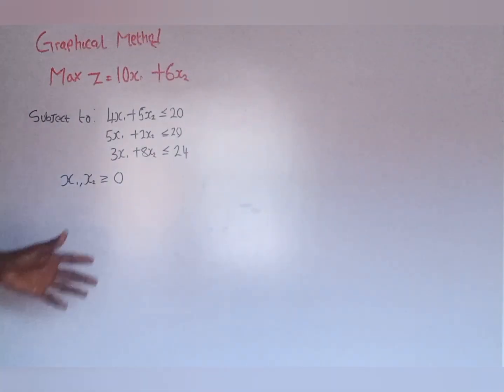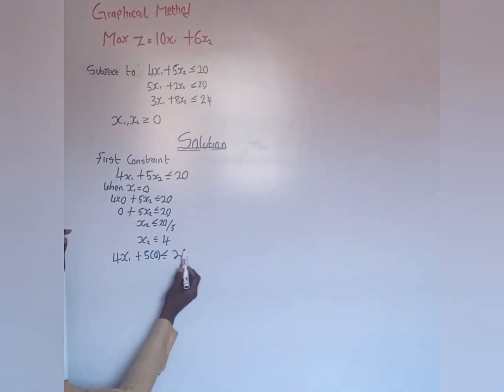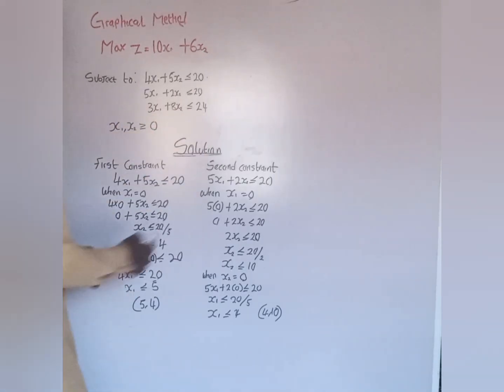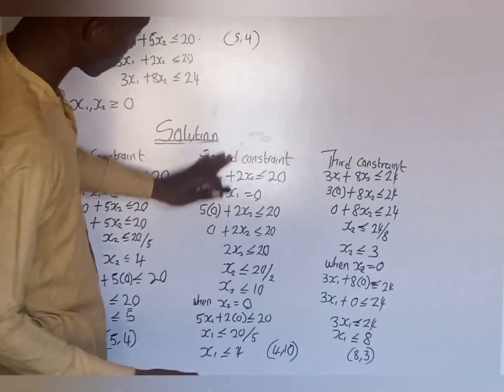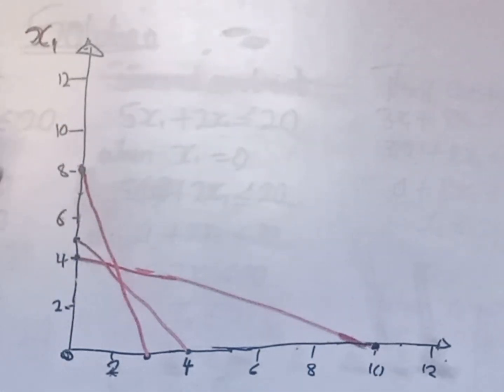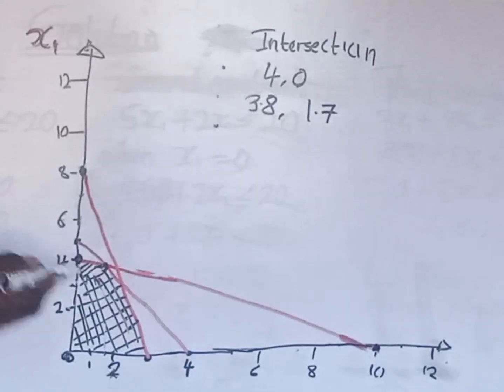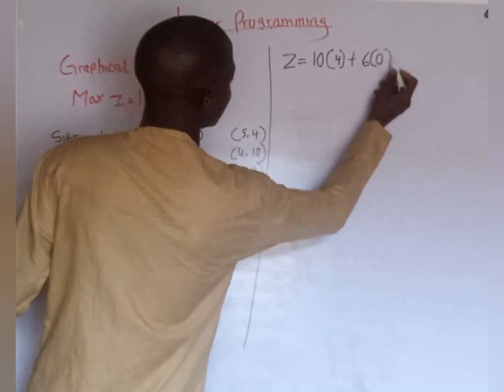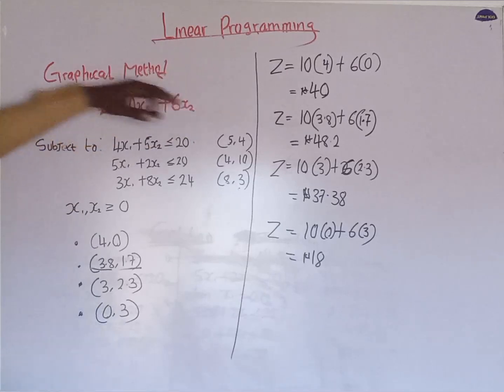Linear programming (Graphical Method)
This video focuses on how to solve Linear programming problem Using Graphical Method Step by Step.